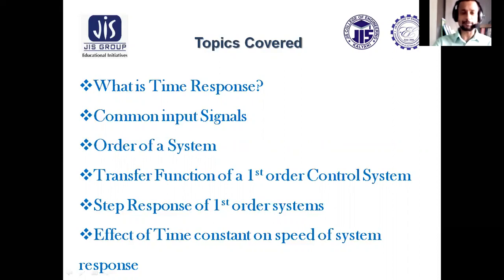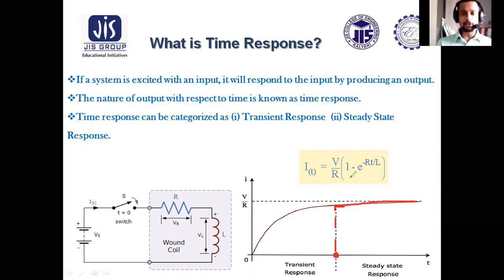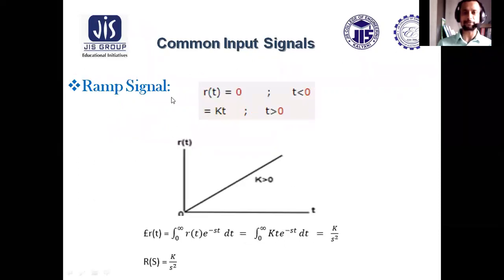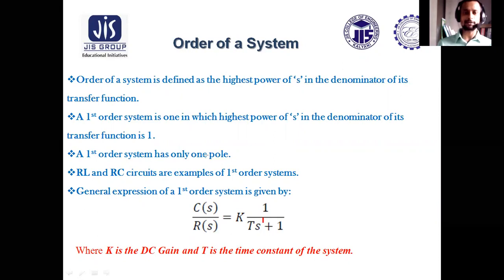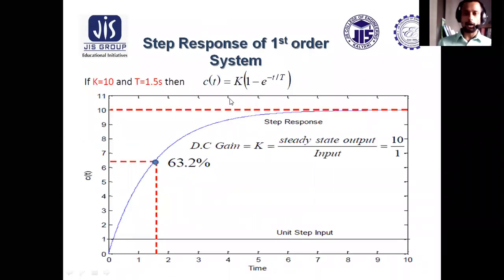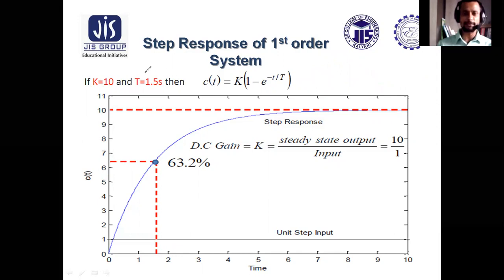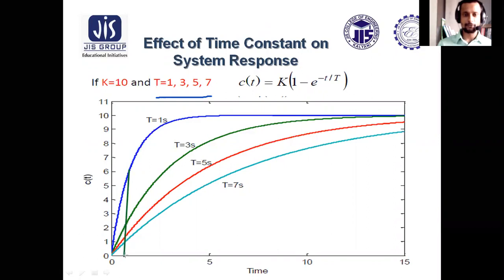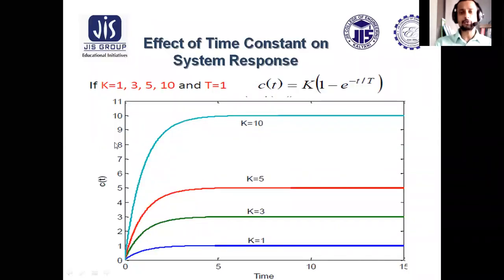EE503 Module 4 Lesson 17 Time Domain Analysis of 1st order Systems